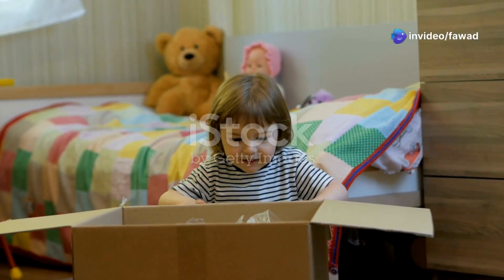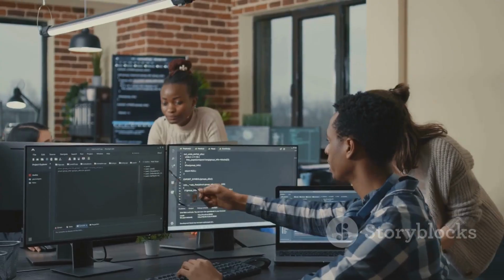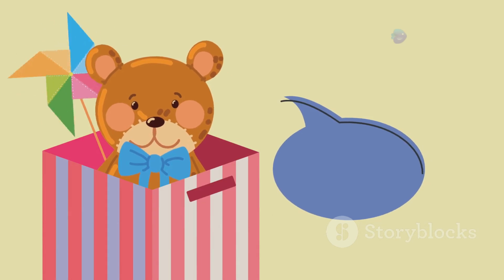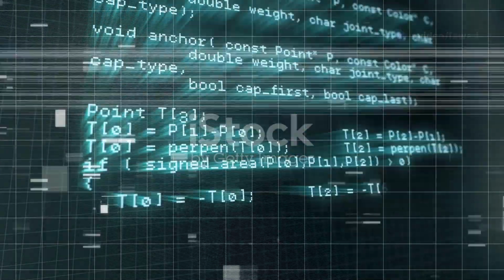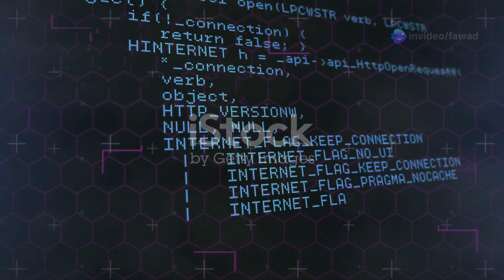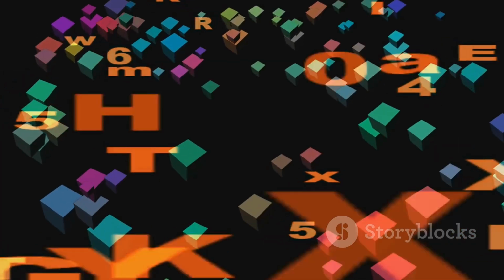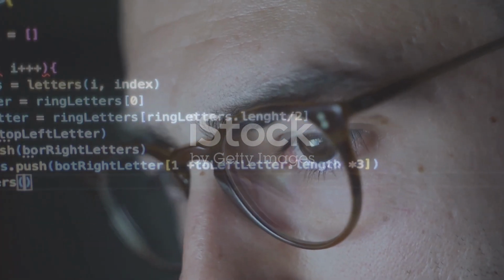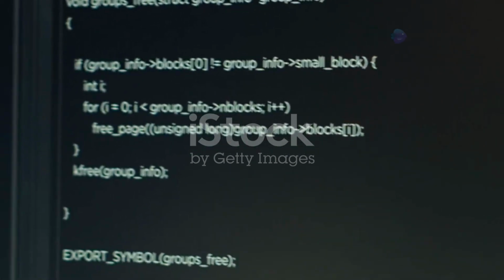O Levels Computer Science: Pseudocode Declaration & Initialization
O Levels Computer Science: Pseudocode Declaration & Initialization Explained | Easy Guide

Welcome to our O Levels Computer Science series! In this video, we break down the key concepts of pseudocode declaration and initialization, helping you master the fundamentals with simple explanations and examples.

📌 What You’ll Learn:
✅ What is declaration in pseudocode?
✅ How to initialize variables correctly?
✅ Examples of good coding practices in pseudocode
✅ Common mistakes to avoid in O Level exams

This video is perfect for O Level Computer Science (2210) students preparing for Paper 2 (P2 – Problem Solving & Programming). Master pseudocode syntax and improve your problem-solving skills with exam-friendly tips!